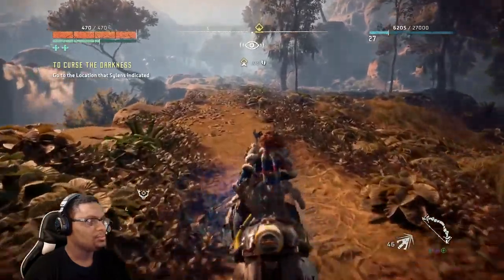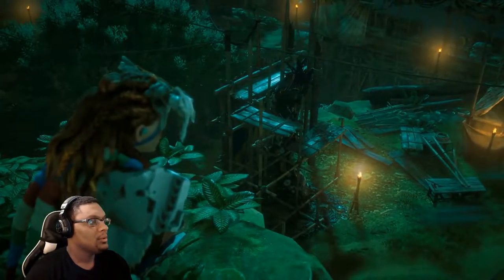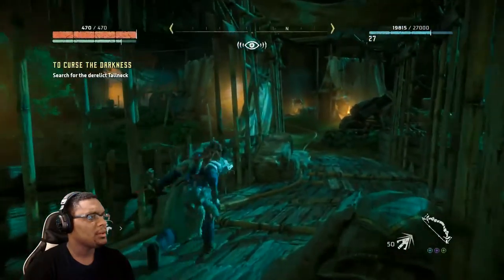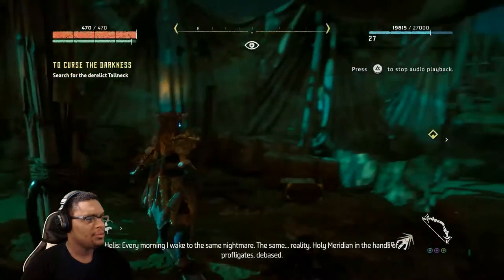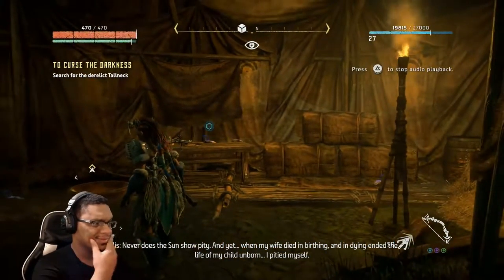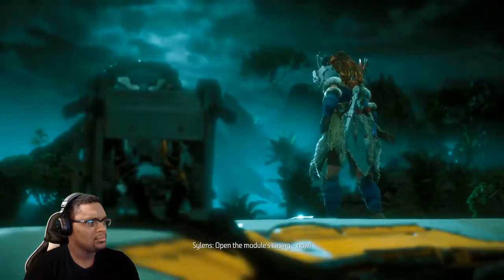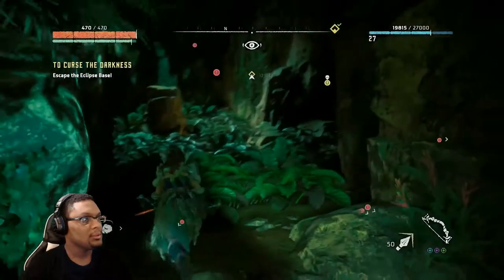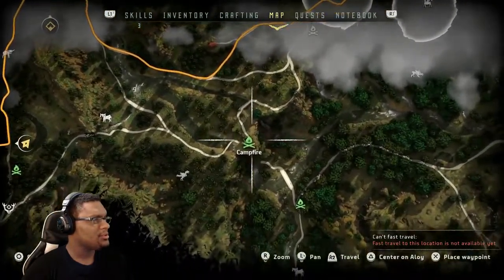Hades Is A Machine! | HORIZON ZERO DAWN | Gameplay | #17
Face to face with Hades. Turns out it's some sort of AI. What is going on!!??

Add me!